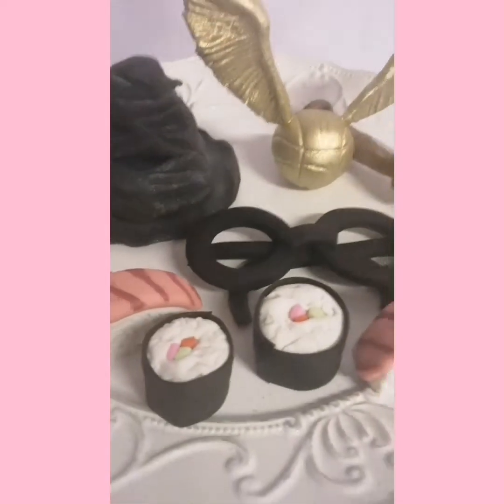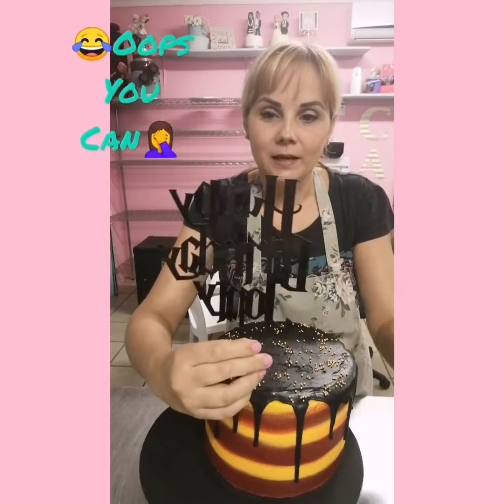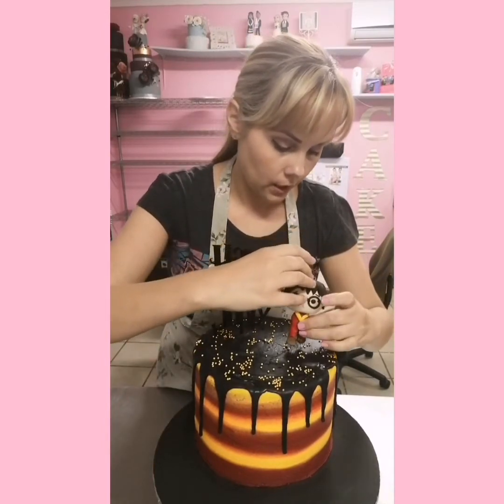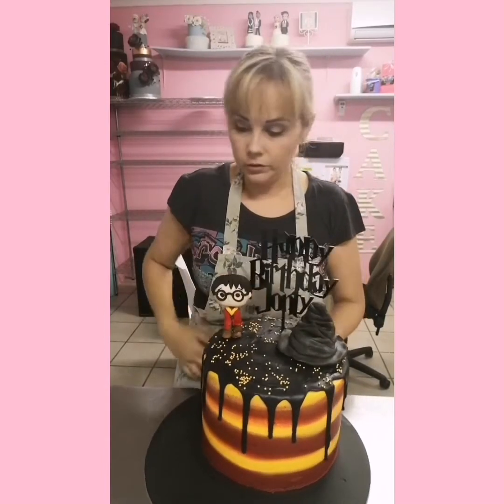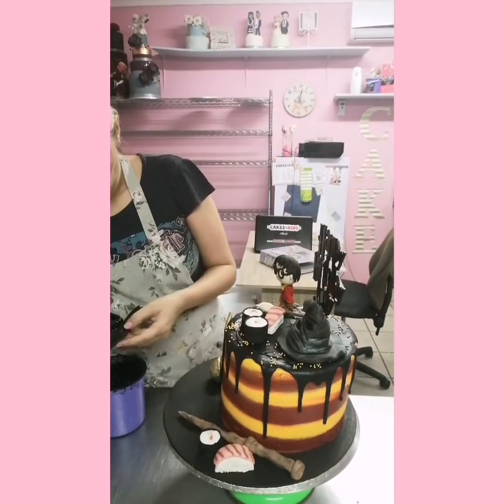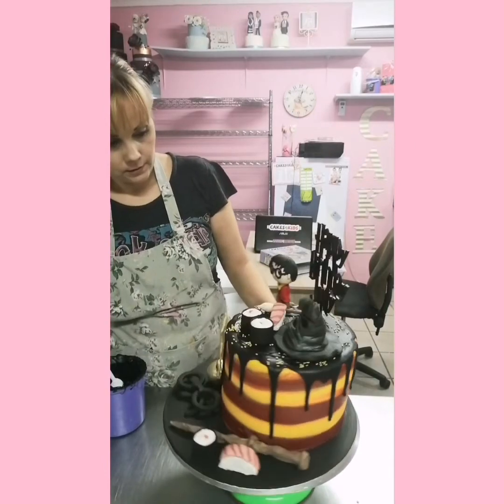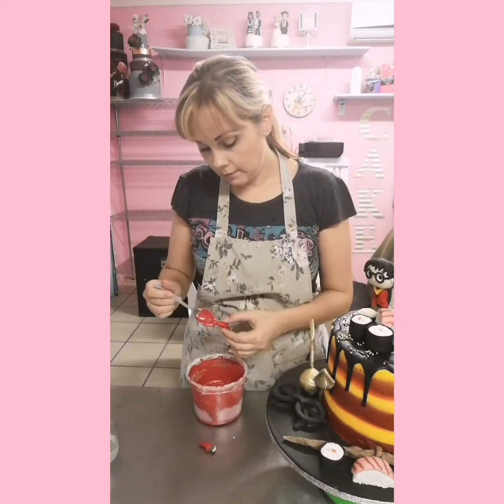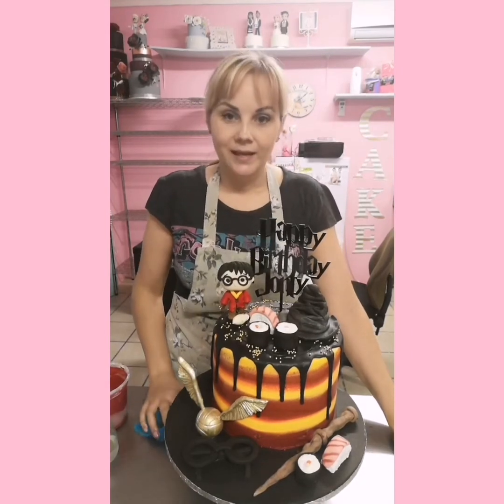3rd part of part 2 Harry Potter/Sushi cake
Finishing the Harry Potter cake.  Finally I put on the cake toppers and you see the finished product!